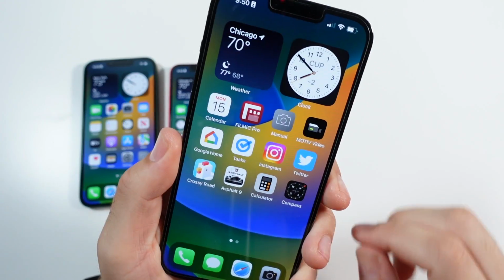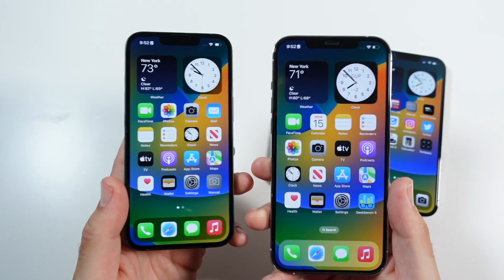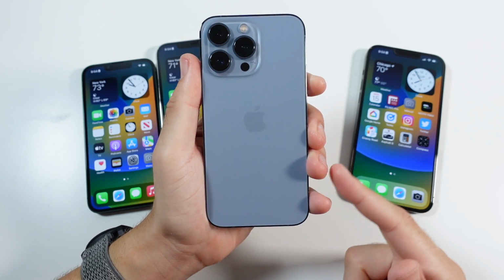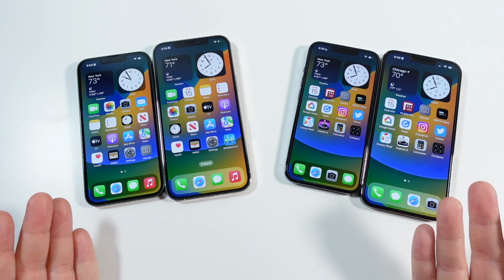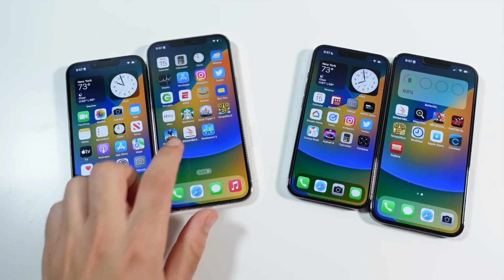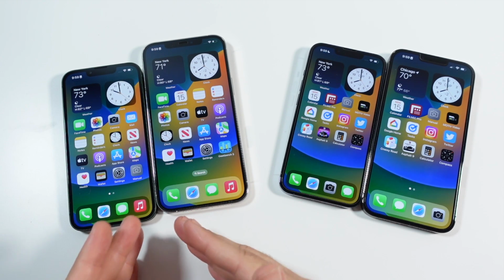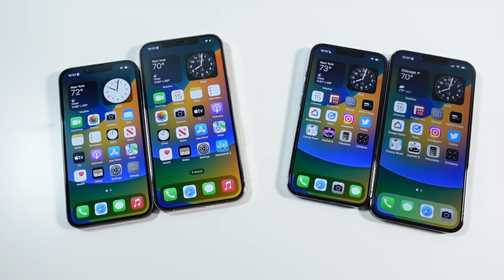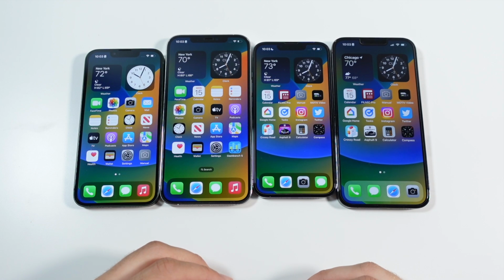iPhone 14 Series What To Expect?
iPhone 14 Series What To Expect? iPhone 14, iPhone 14 Max, iPhone 14 Pro, and iPhone 14 Pro Max are coming next month and in this video, we will discuss what you can expect from these phones. The iPhone 13 Mini is likely to be removed from the lineup due to weaker sales than expected while Apple will introduce an all-new iPhone 14 Max to take its place. If you have any questions, comments, concerns, or video suggestions on the upcoming iPhone 14 series, please consider leaving them down below in the comment section of this video.